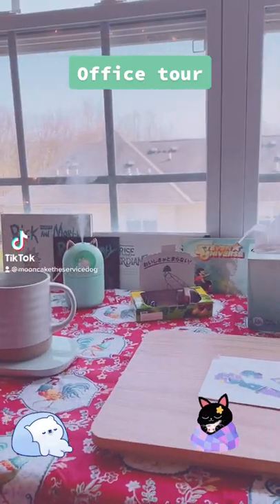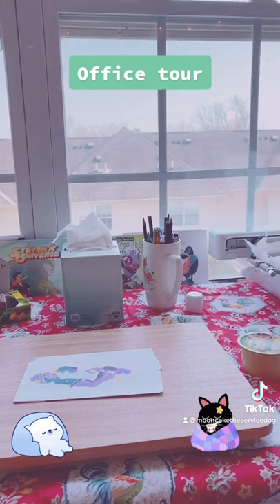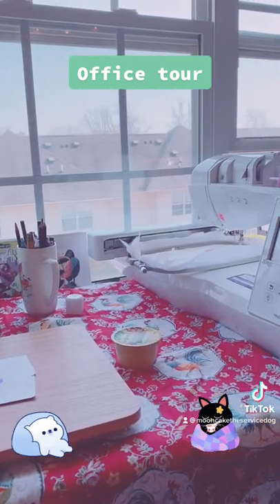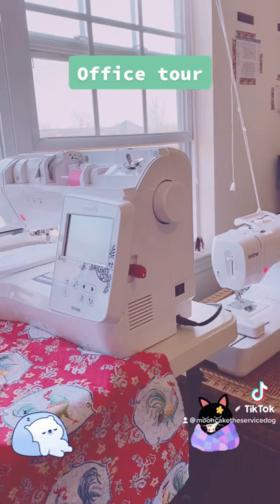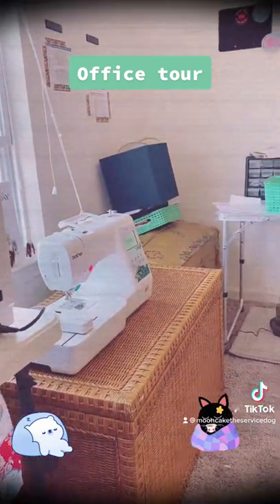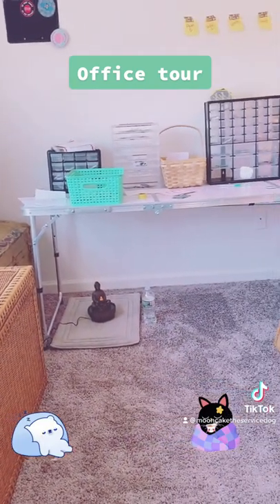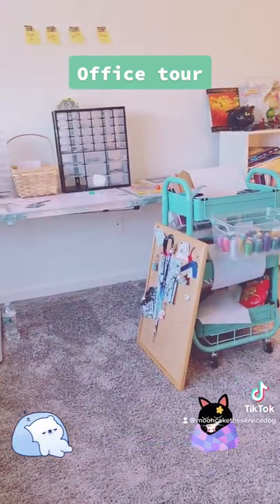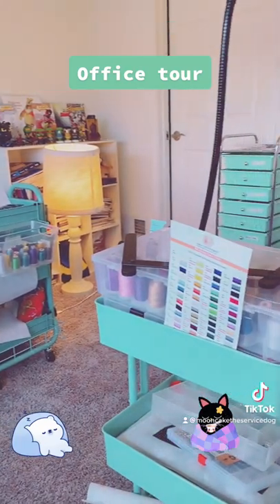Our office tour! WOW WE MOVED!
I do have to apologize this first half of the video i couldn't find my mic like at all! in the other short clips i will be using my mic so the sound is 100% better! So for the past year or so i have been busy settling into my new apartment! there is plenty of outside light for my office and space for customization!